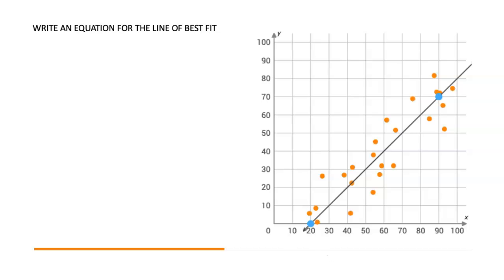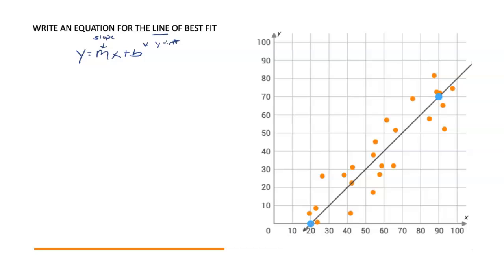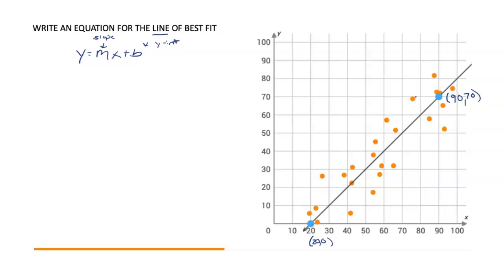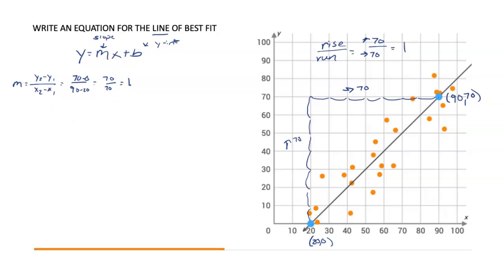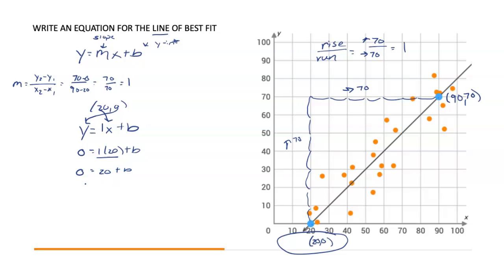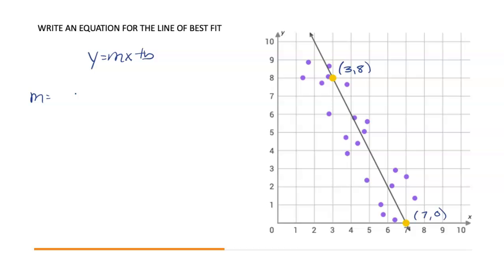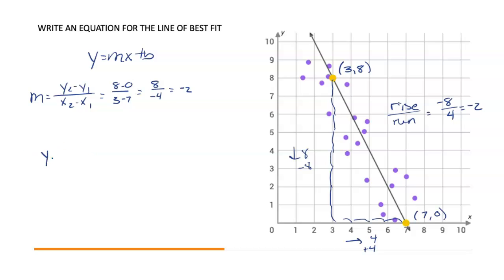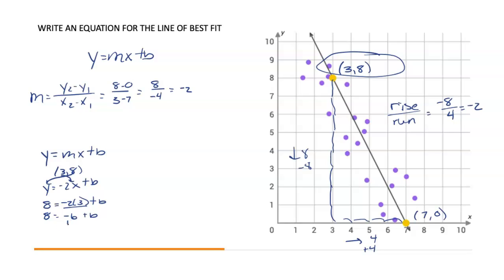Writing Line of Best Fit